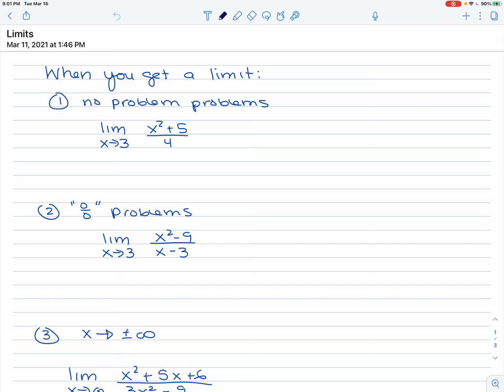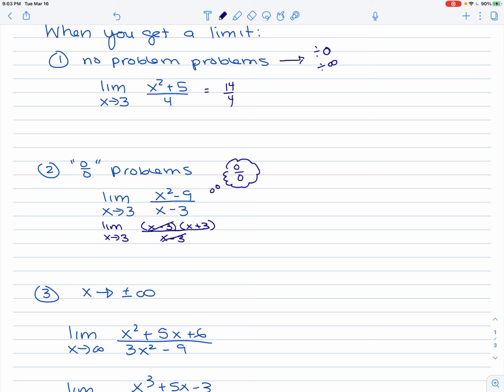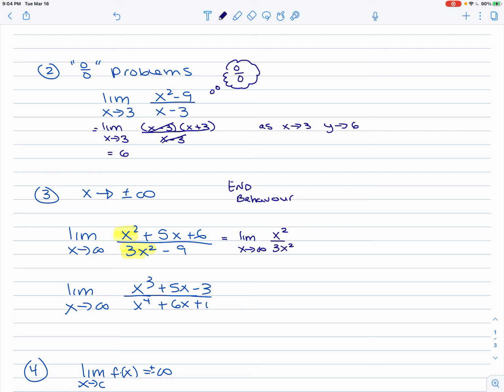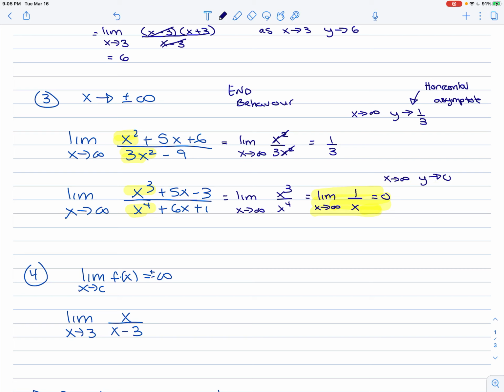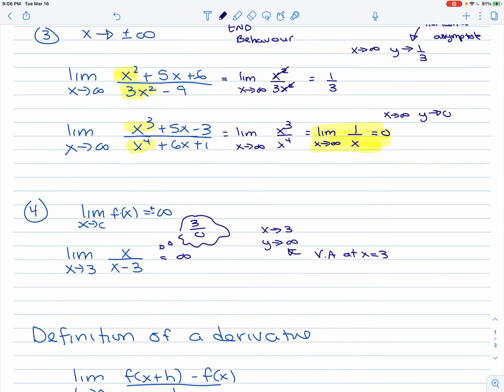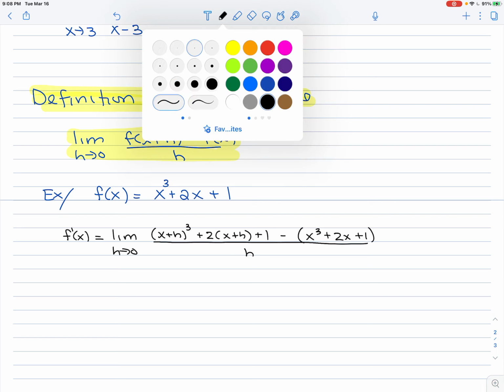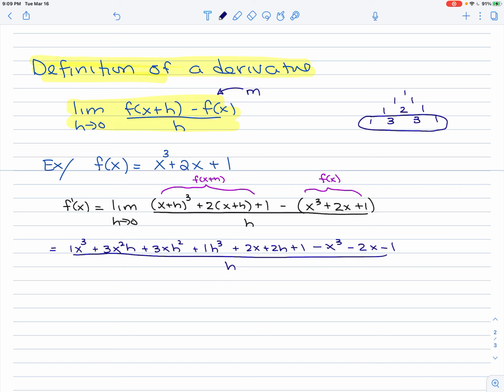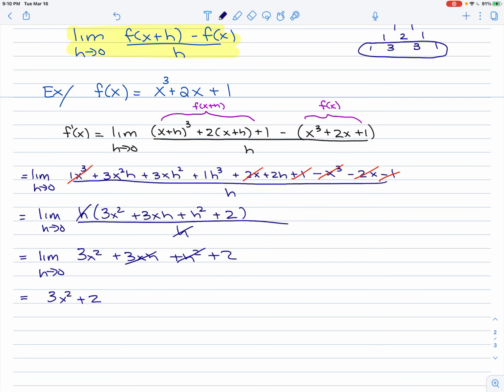Limit Review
Here is a little review of how to calculate some easy limits, including the definition of a derivative.